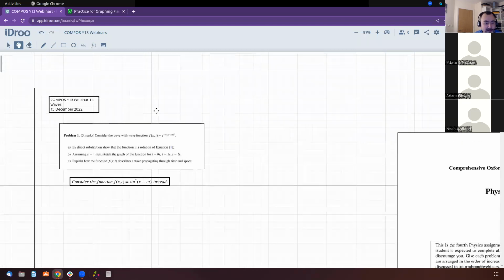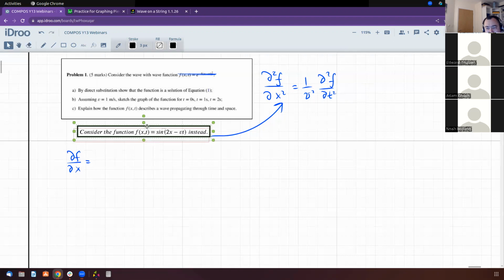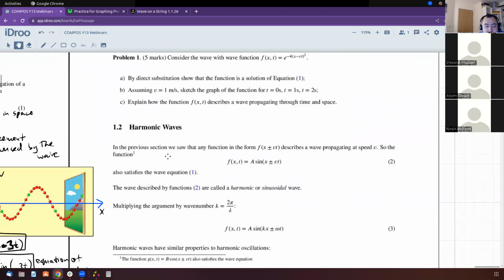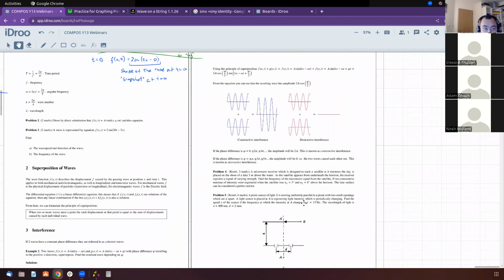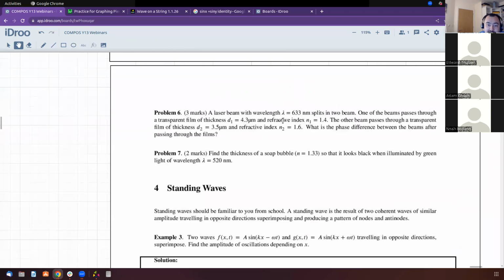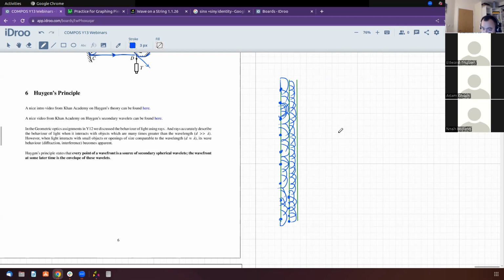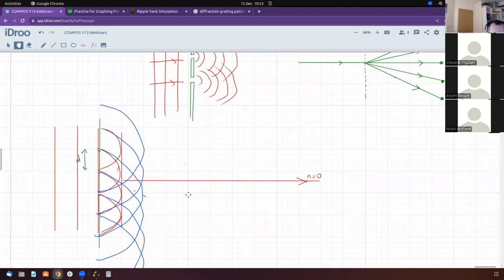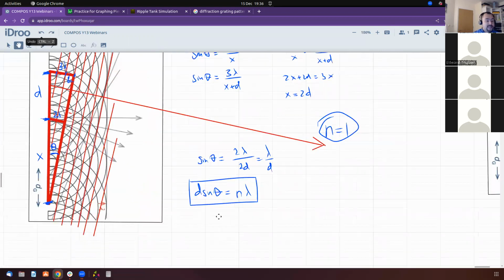COMPOS Y13 Webinar 14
Waves and Wave Optics
15/12/2022
Vlad Chernov